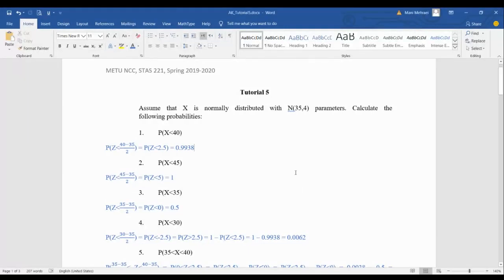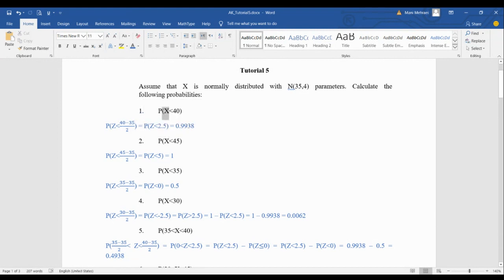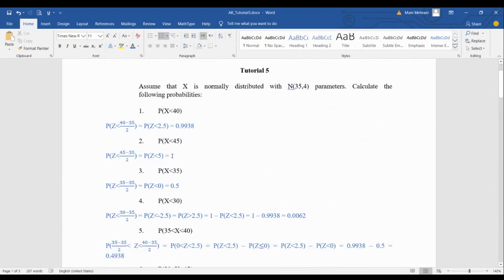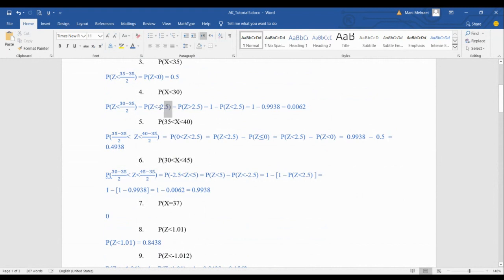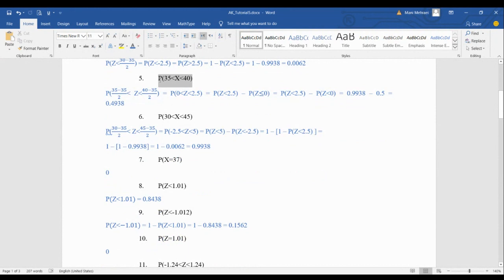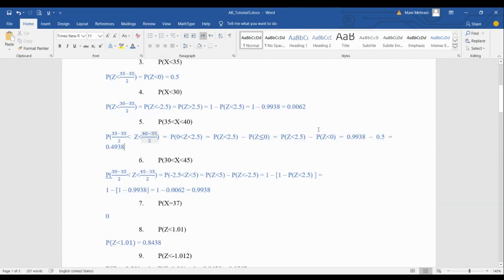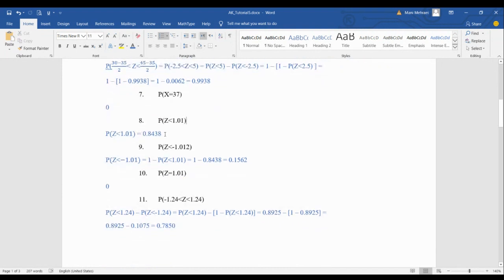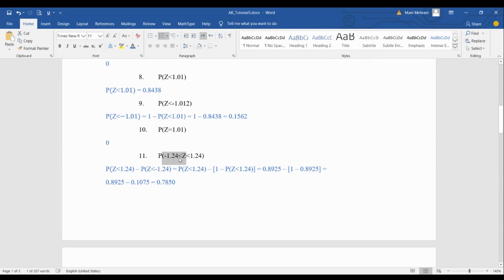Calculating Probabilities using Standard Normal Distribution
Because of the recent unfortunate events related to the novel Corona Virus, we had to switch to online education for a while in METU NCC (my current university).

My old students in my last universities kept asking me to provide them some videos about my lectures. However, I never had enough time to do that. Now, I must create new videos for my currents students, so I have decided to share some of those videos with the world for free during this difficult times as educational donations.

Since we are rushing to make several educational videos in a very short time, having errors would be inevitable. So, please let me know if I have any miscalculations.

I hope you will find my videos useful, and please let me know in which topics of the following fields you are interested to watch academic lectures:
Statistics, Mathematics, Artificial Intelligence, Quantitative Psychology, Petri Nets, and modelling biological and psychological systems using mathematical approaches and computer simulations for M.S. and Ph.D. students/graduates.